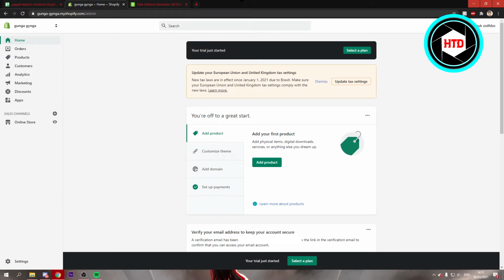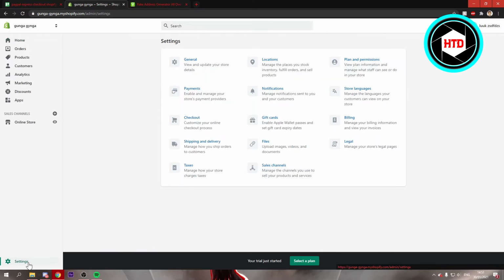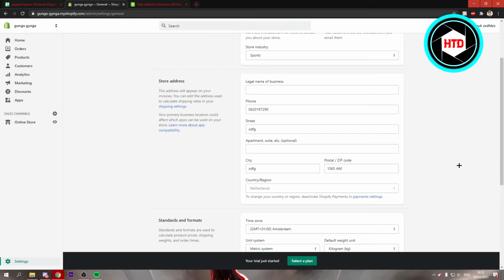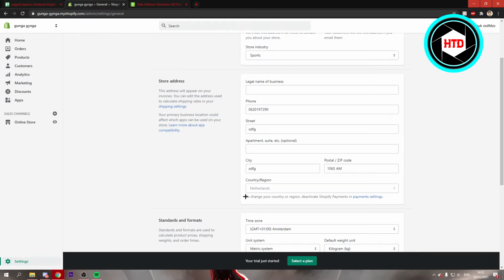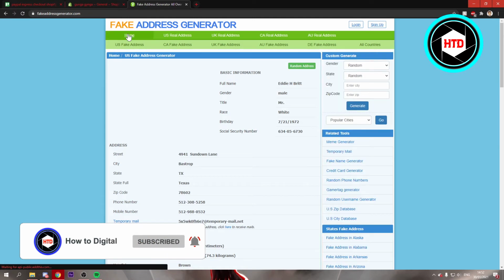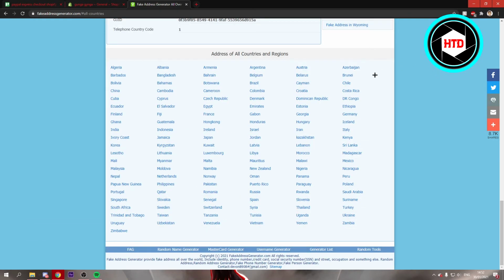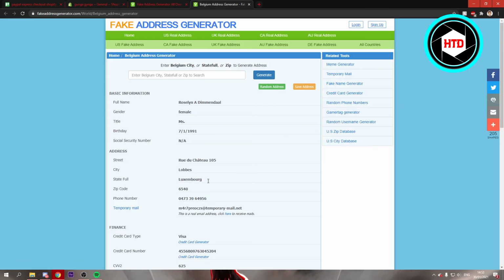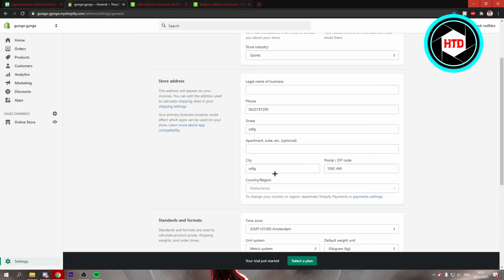FIX PayPal Express Checkout Shopify not working!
In this video I show you how you can fix the paypal express checkout not working.